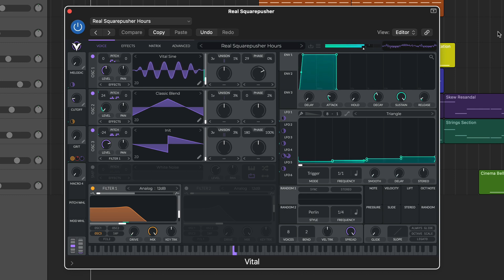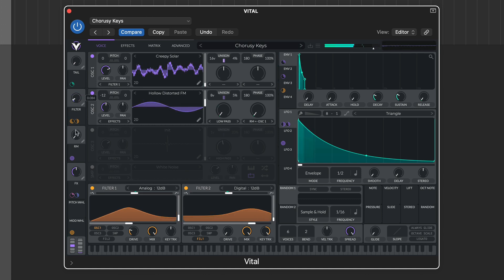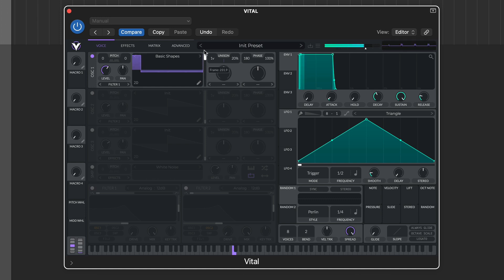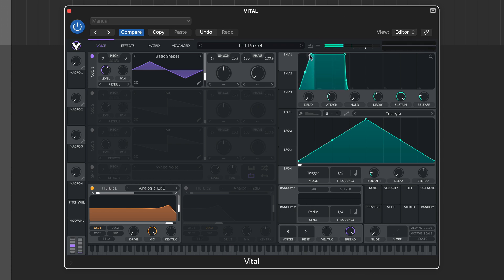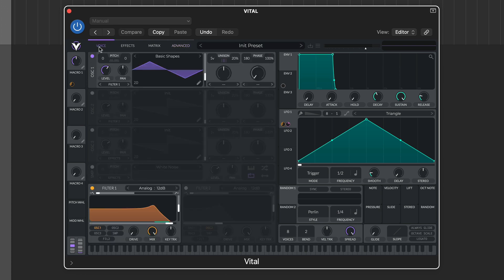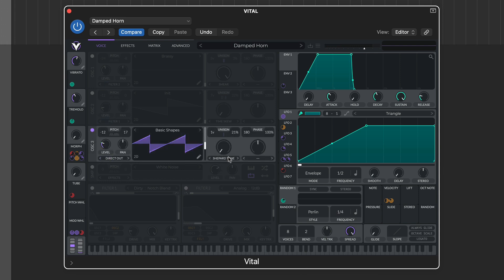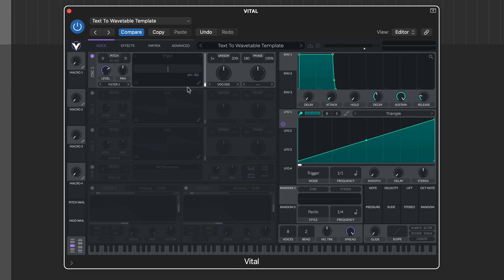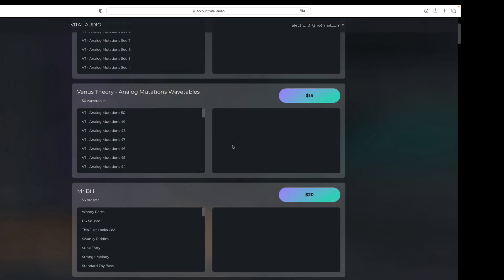Why Vital is a fantastic free synth plugin... and how to use it properly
Since launching four years ago, wavetable synth Vital has rightly won itself legions of fans. Vital is a wavetable synth with spectral warping, and this adds control over the harmonics of the wavetable, allowing you to stretch, shift, smear and skew them to create new timbres. Sounds impressive and the kind of instrument that should carry a hefty price tag, and Vital is indeed available at various price points (Plus $25, Pro $80 and subscription $5/month). However, its Basic version is absolutely free and has the exact same functionality but with a more modest set of wavetables and presets.